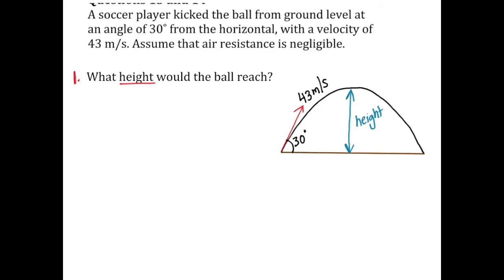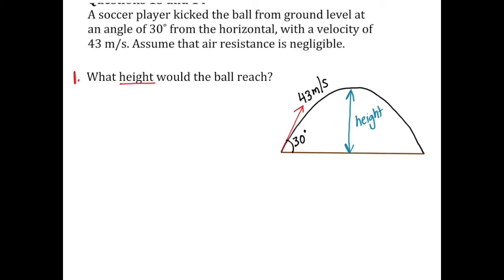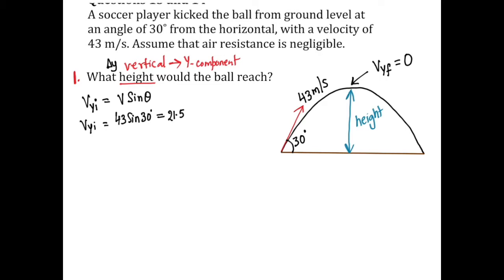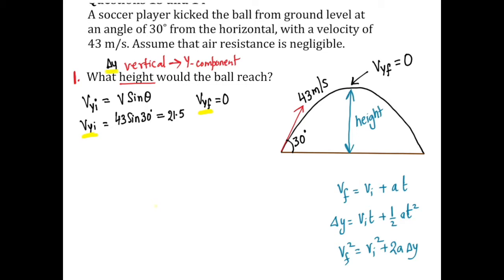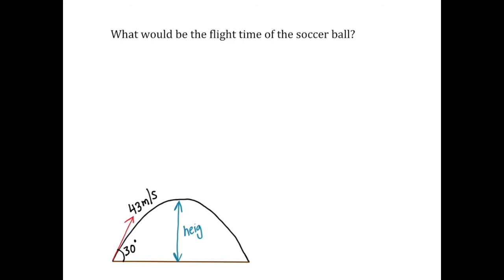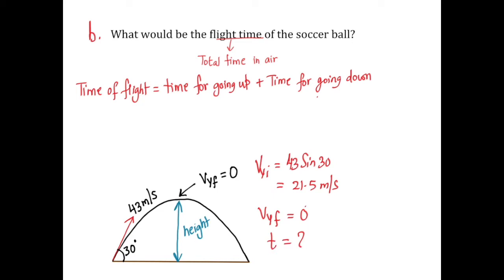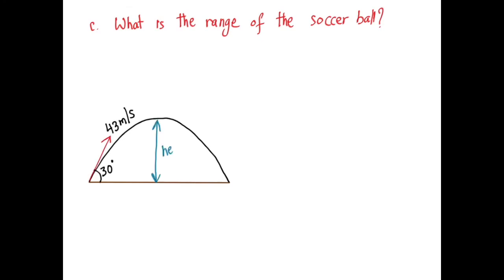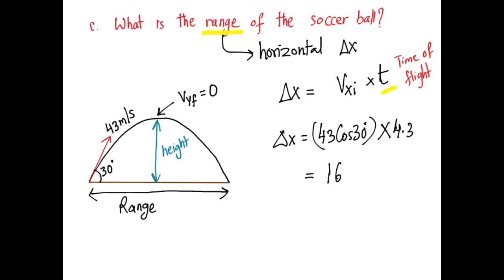Analyzing projectile motion SD 480p